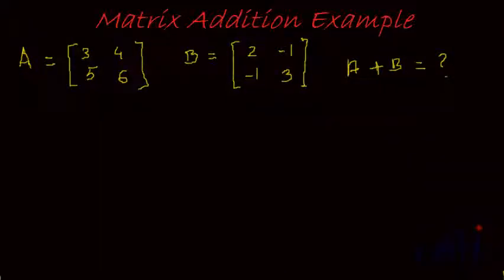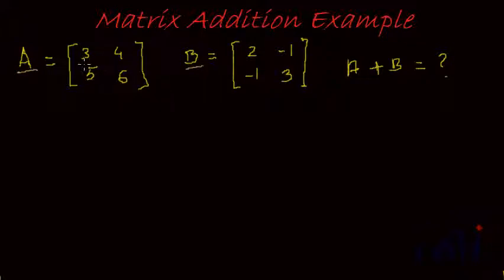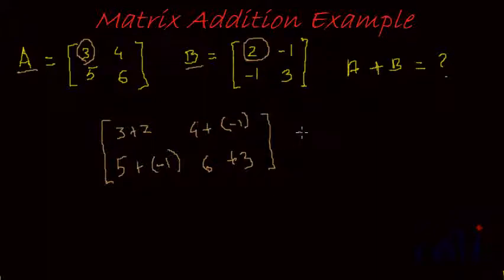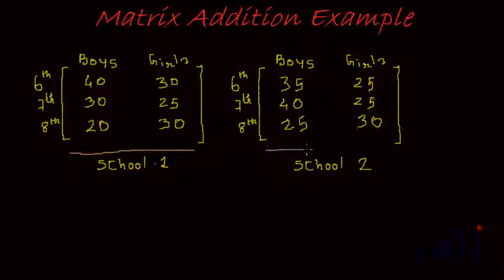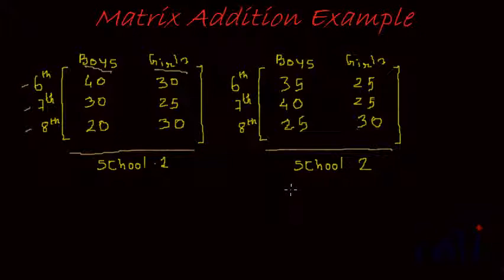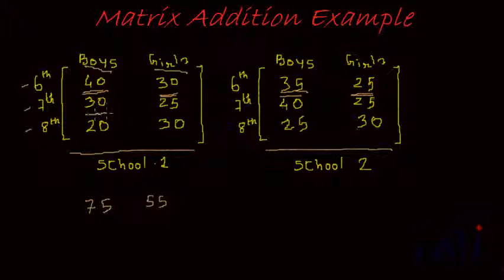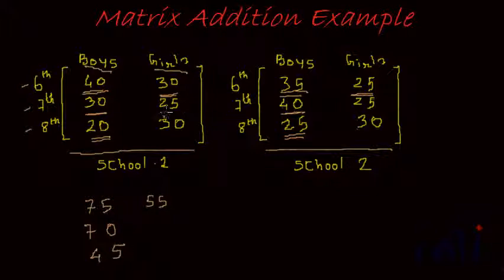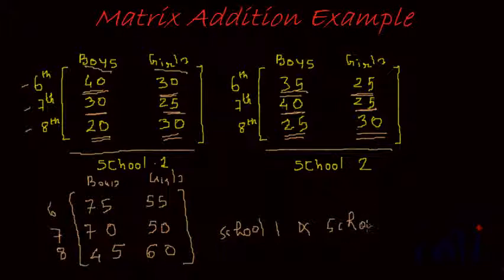Matrix Addition - Addition of two Matrices - Solved example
Matrix addition lets us find the sum of individual elments of subgroups in two dimentsions. In this example we find the sum of boys and girls in different classes in two different schools. finding sum of individual categories is made easy with the use of matrix addition